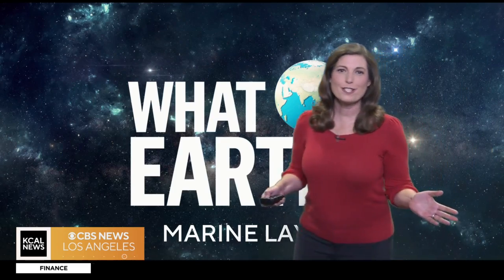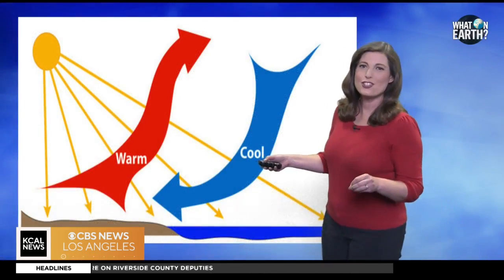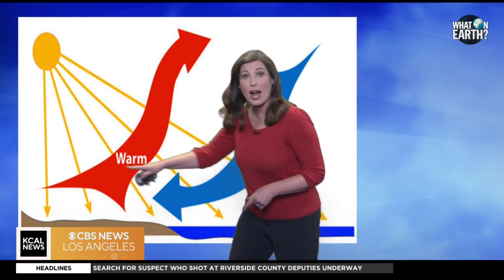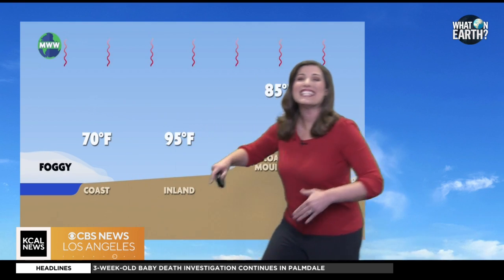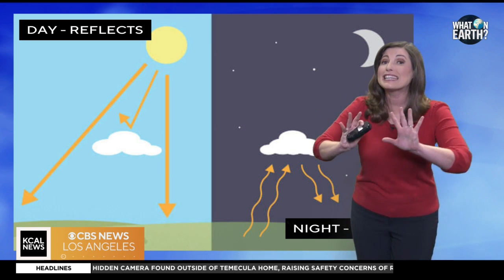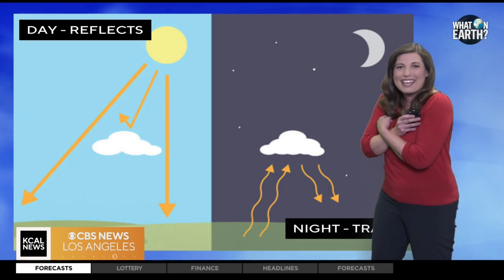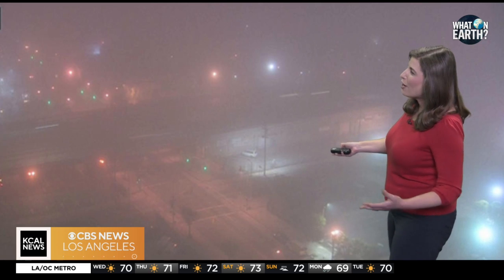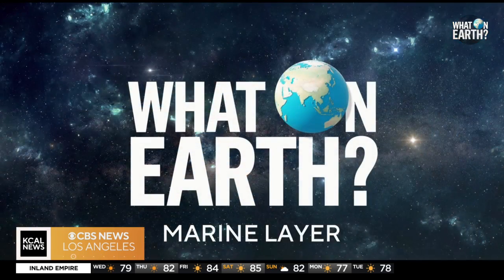A look at what creates June gloom, Southern California's marine layer | What on Earth?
Marina Jurica explains what creates coastal misty mornings and overcast skies